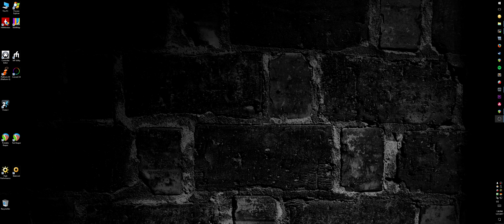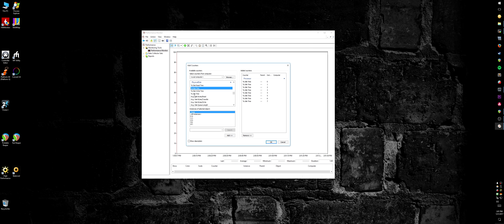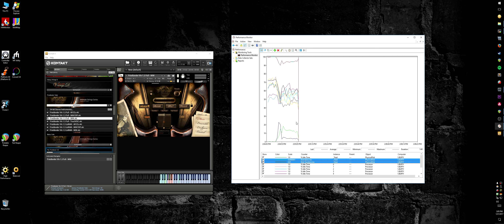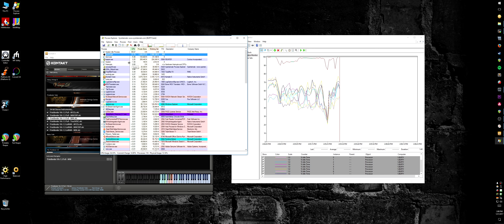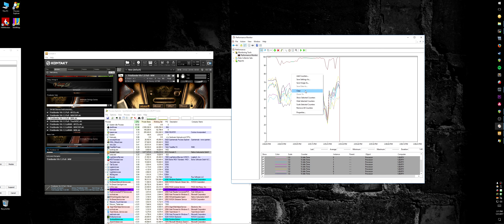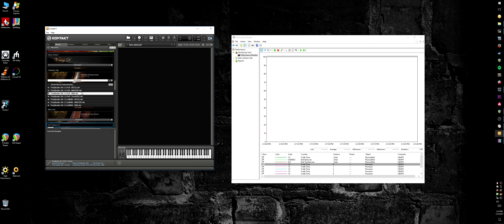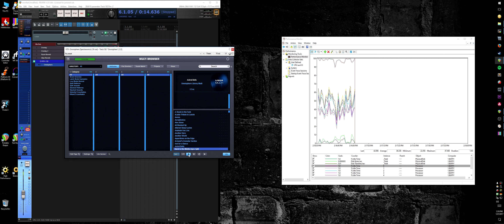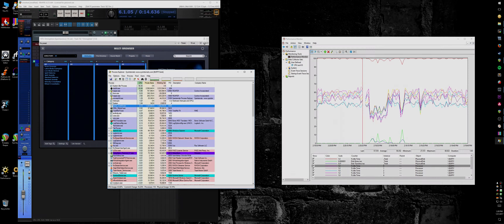Windows Perfmon 101 - Analyzing sample library load times in Windows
Why does loading samples in Kontakt take so long?  What's Omnisphere doing when you switch patches?  Why does my new 12 core monster DAW not actually go faster?